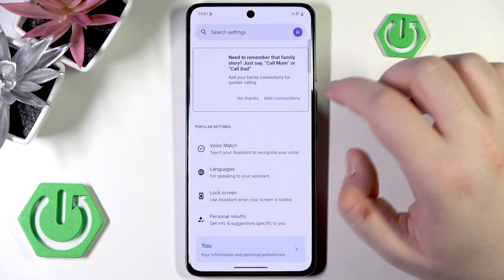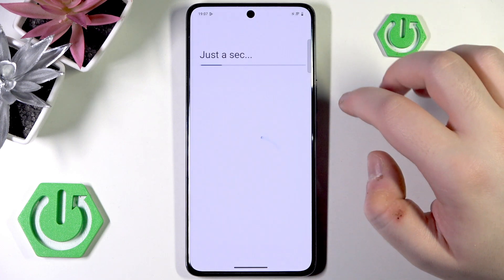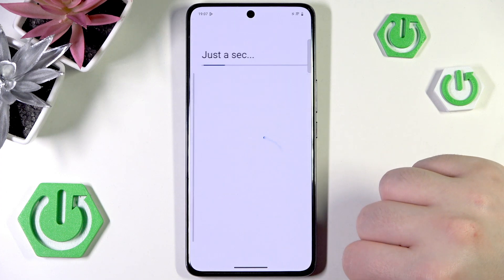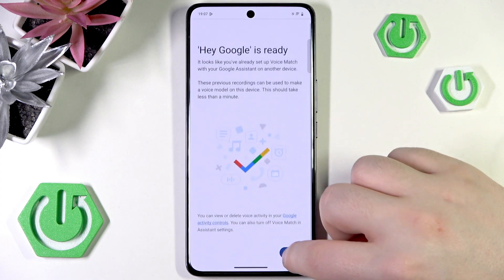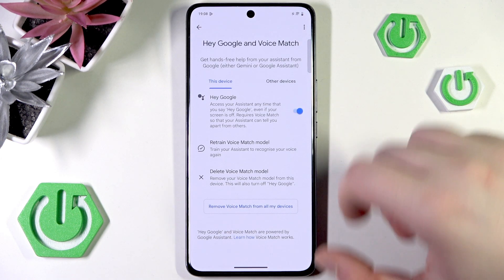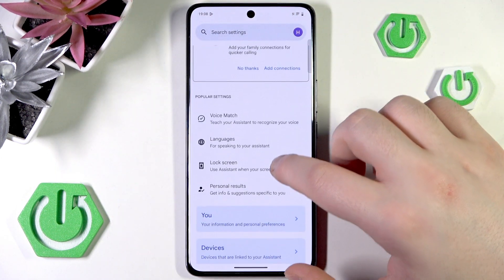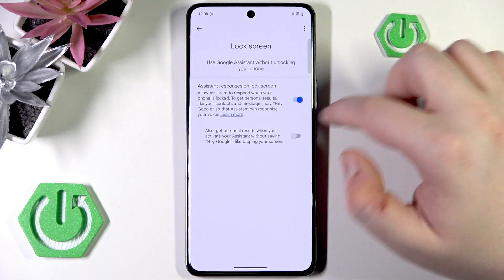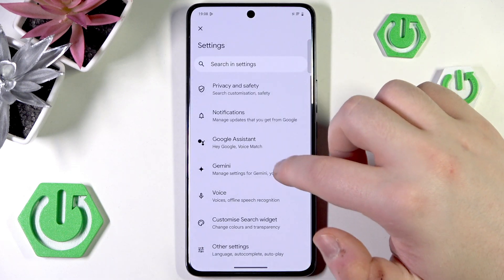VIVO V50 5G – How to Enable Google Assistant on Lock Screen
Want to use Google Assistant directly from your lock screen on the VIVO V50 5G? In this video, we show you step-by-step how to enable Google Assistant so you can access voice commands, ask questions, and control your phone even when it’s locked. Learn how to adjust the right settings in the Google app, activate Voice Match, and make sure Google Assistant is ready to help you anytime. This guide is perfect for anyone who wants to make their VIVO V50 5G more convenient and hands-free by using Google Assistant on the lock screen.

How to enable Google Assistant on lock screen in VIVO V50 5G?
How to set up Voice Match for Google Assistant on VIVO V50 5G?
Where are Google Assistant lock screen settings on VIVO V50 5G?

0:00 Introduction
0:08 Open Google app and access settings
0:20 Enable Google Assistant and Voice Match
0:31 Retrain voice model and test commands
1:11 Adjust lock screen settings
1:16 Enable Gemini and finish setup
1:25 Test Google Assistant on lock screen
1:31 Conclusion